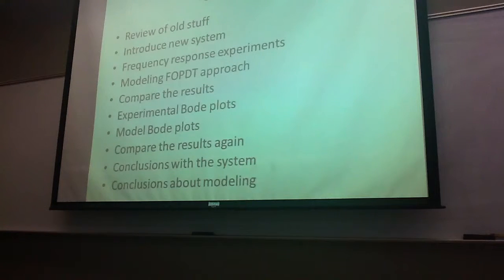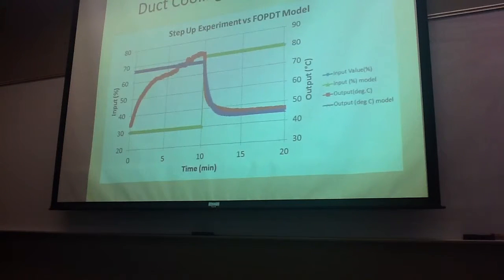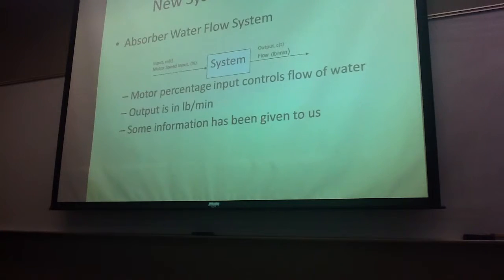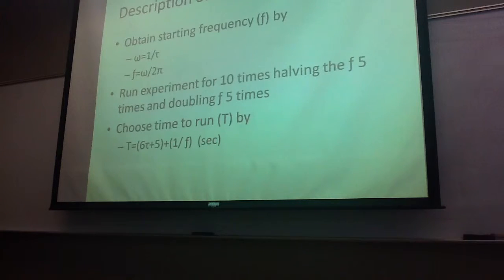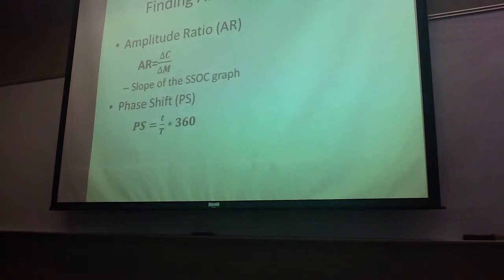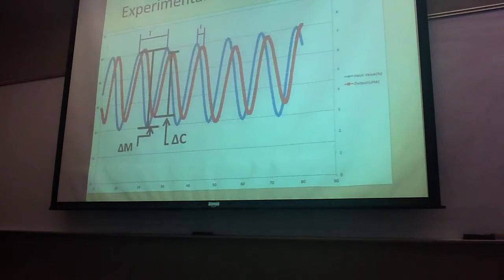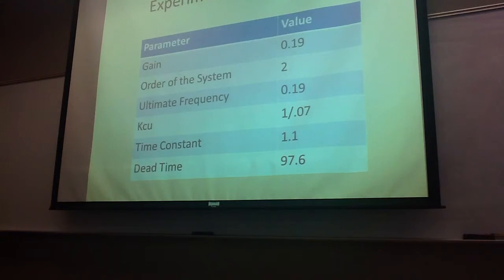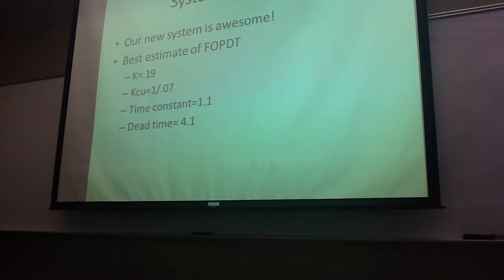UTC ENGR 3280L. Controls Engineering. Week 9.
Ivory Team. Josh describing the Absorber Water  Flow Control System. Bode diagram development.